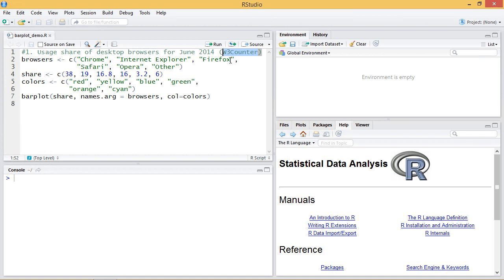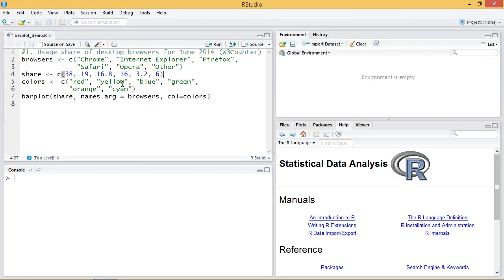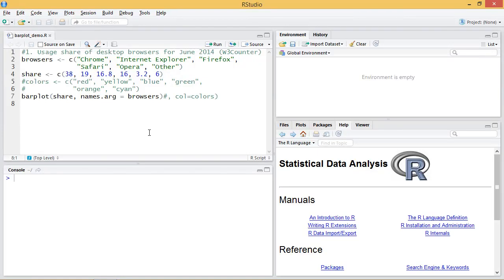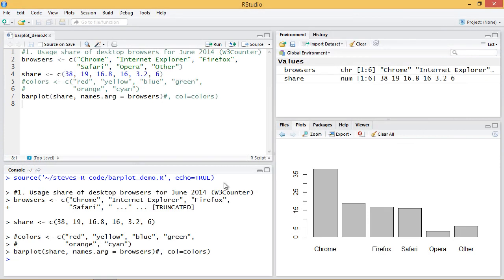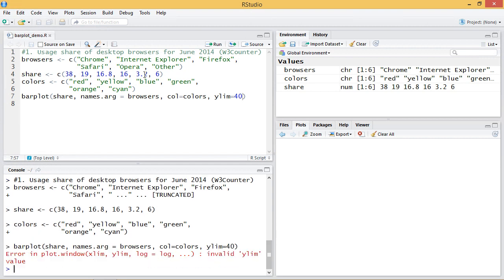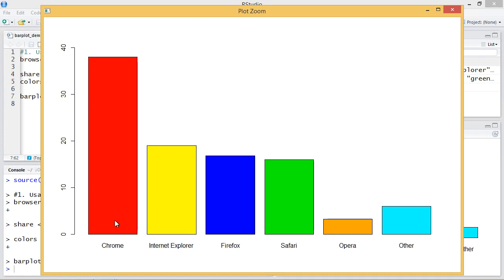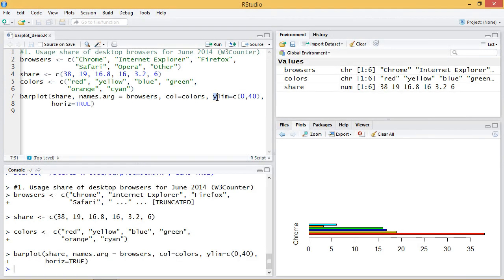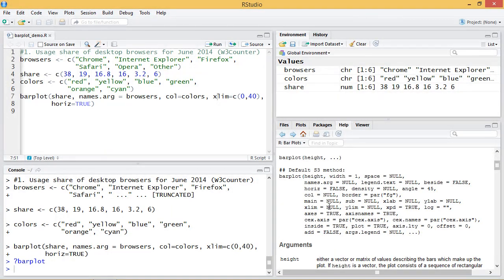R Programming: Creating Bar Charts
In this session we will discuss about R Programming: Creating Bar Charts .